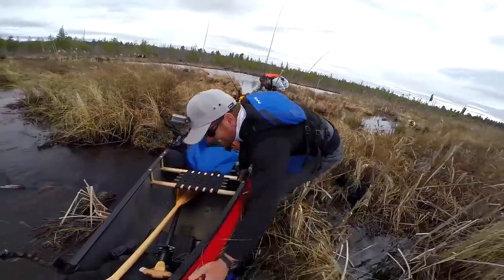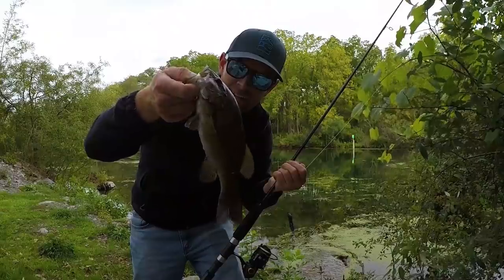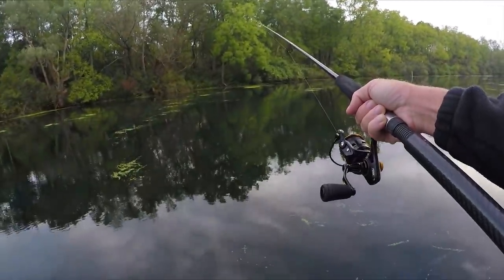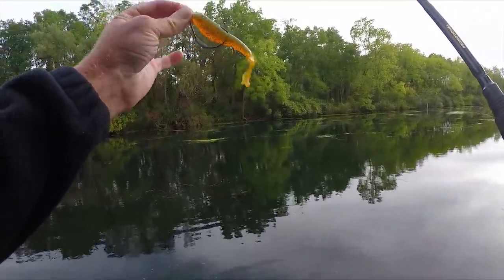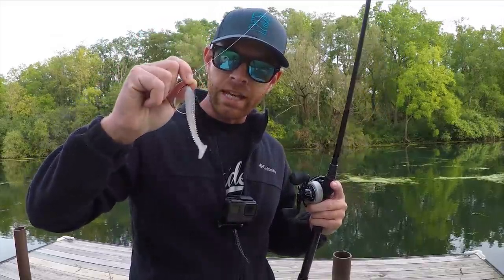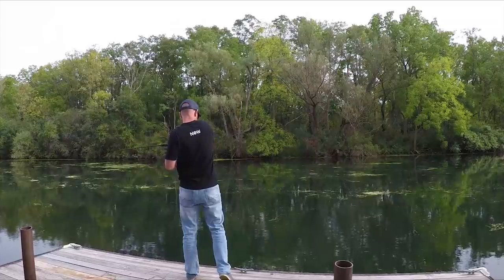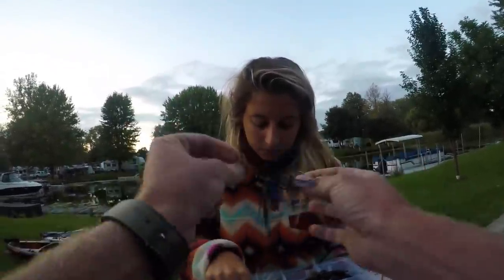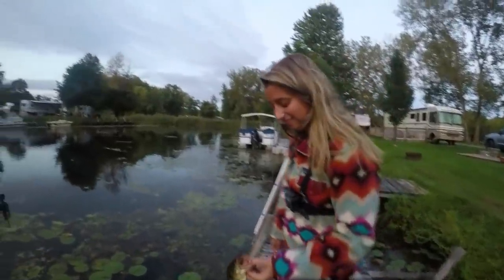How To Catch Fish ANYWHERE | Field Trips with Robert Field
In this episode I show you how to use the ned rig to catch fish ANYWHERE. I knock out a Finger Lakes grand slam by catching a smallmouth bass, largemouth bass, chain pickerel and northern pike all on the same ned rig from the same dock. This bait just plain catches fish!

Comment in the app that you watch my YouTube & I'll follow back!